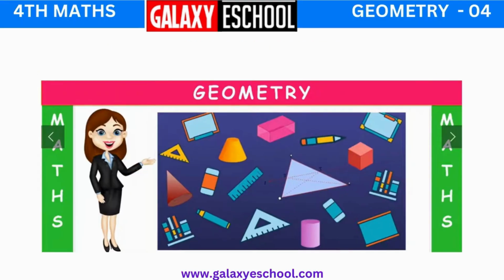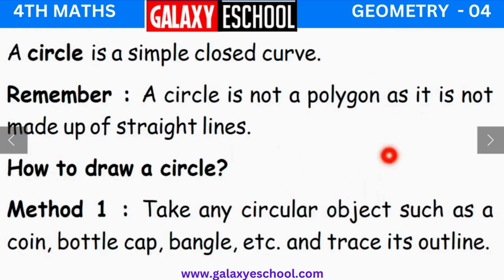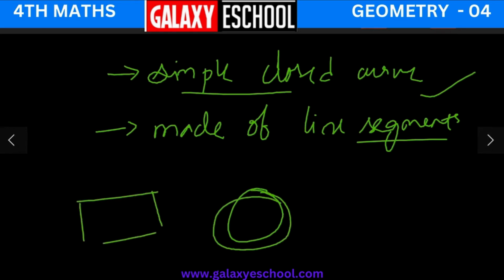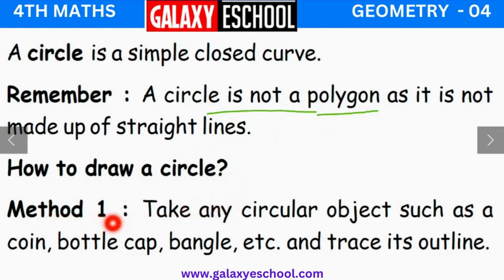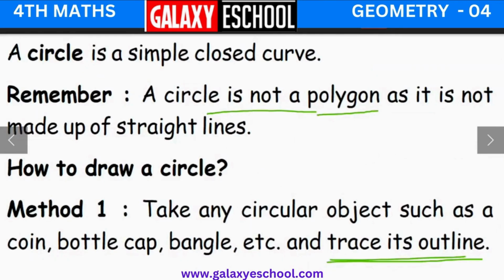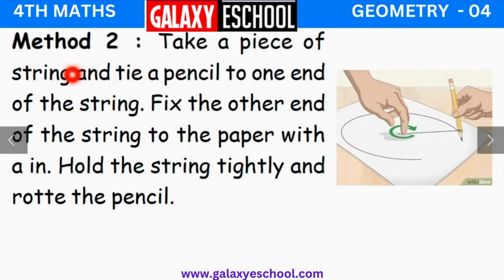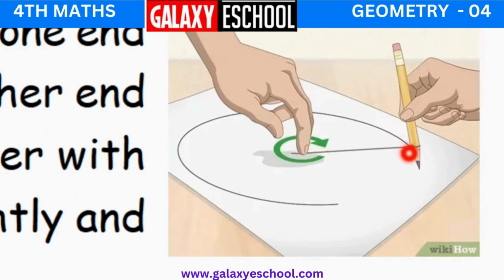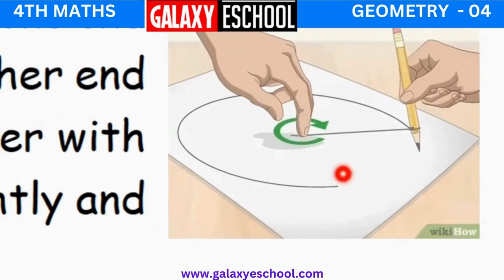4TH CLASS MATHS| GEOMETRY - PART 04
4TH  CLASS MATHS|  GEOMETRY  -  PART 04